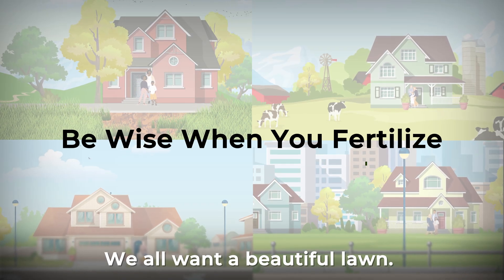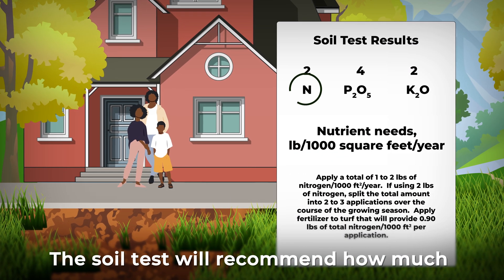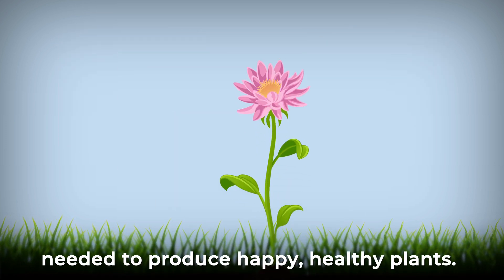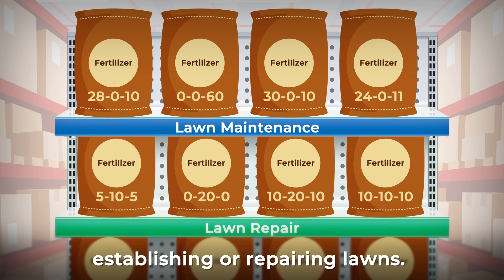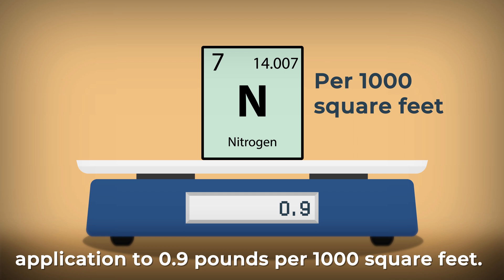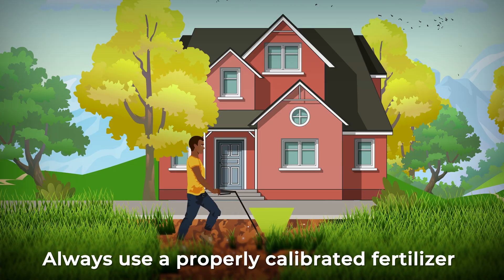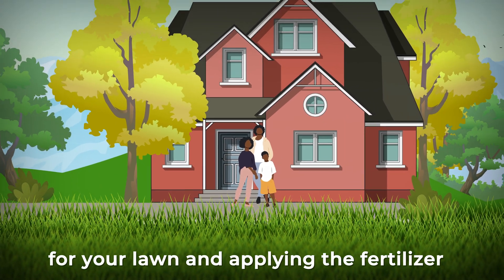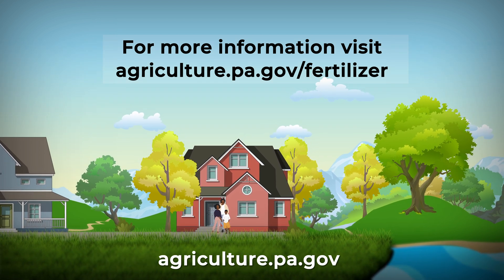Be Wise When You Fertilize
The Pennsylvania Department of Agriculture summarizes the new rules established in the July 2022 update to the Fertilizer Law relating to the application of turf fertilizers.